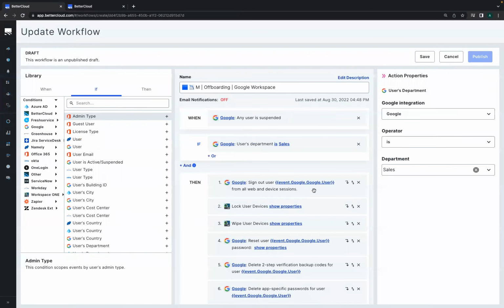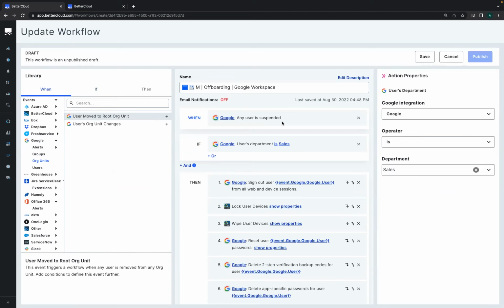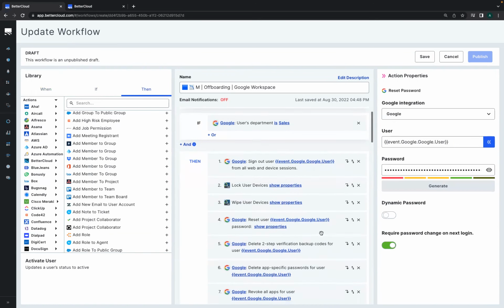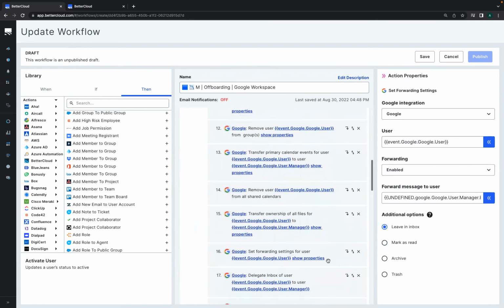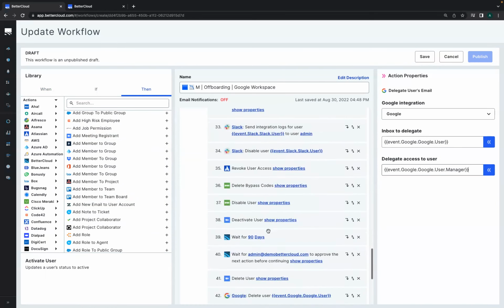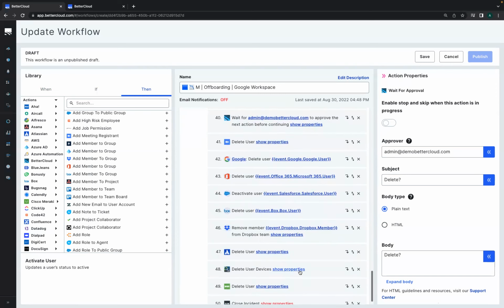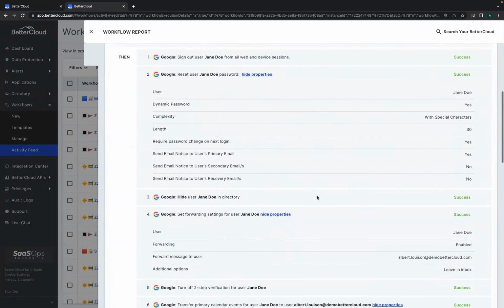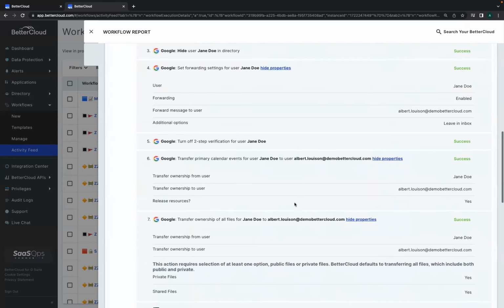Automate Your Google Workspace (G Suite) Employee Offboarding with BetterCloud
Learn how to automate offboarding Google Workspace (G Suite) users using BetterCloud's no-code workflow builder.

BetterCloud can streamline and automate a manual offboarding checklist in minutes. Using triggers (e.g., when a user is suspended in Google), you can automatically sign users out of sessions, wipe devices using an MDM, reset passwords, delete 2-step codes, transfer Calendar events and Drive data to a manager, and more.

You can also offboard users across other apps, creating a true multi-SaaS workflow.

Plus, you can add pauses and approvals right into a workflow before deleting users' accounts. You can also easily export audit logs to support compliance efforts.